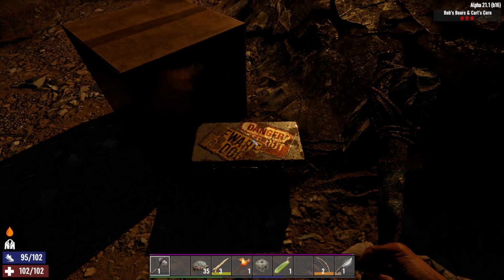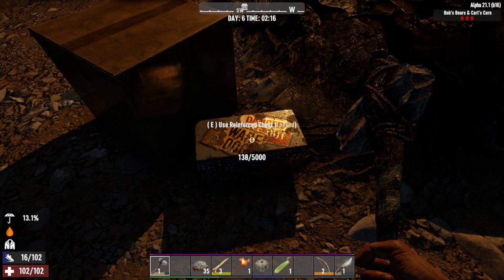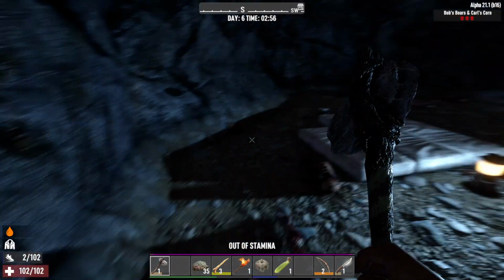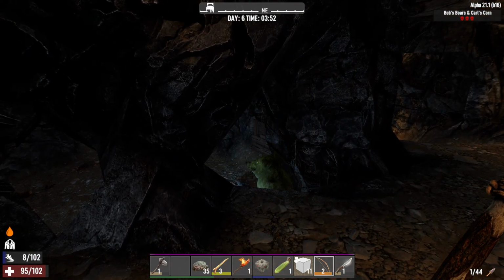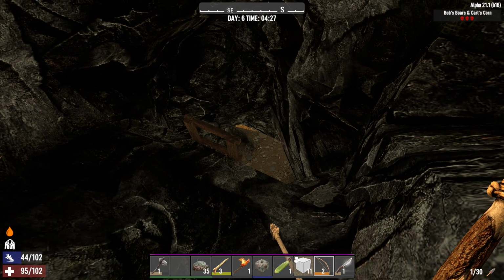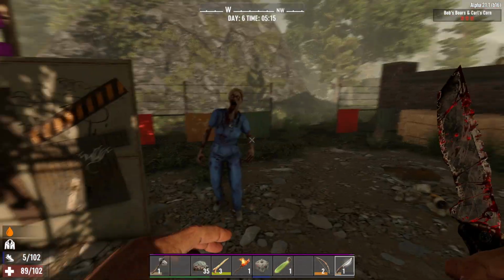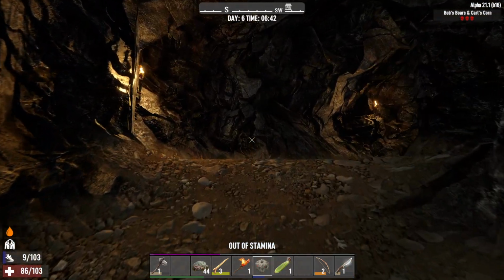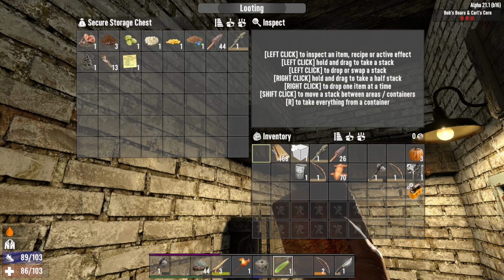7 Days To Die Episode: 7 (I Kill A Giant Boar!!!)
I find some great loot around my house and fight this green zombie boar! Come Watch!...Now!